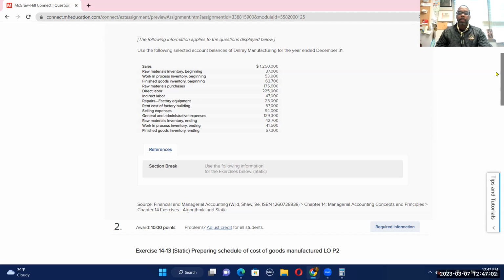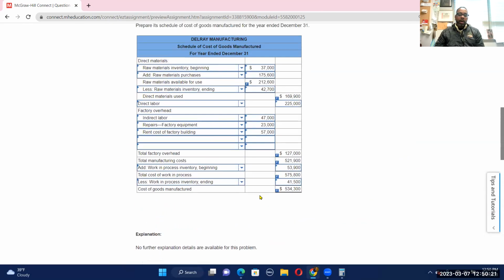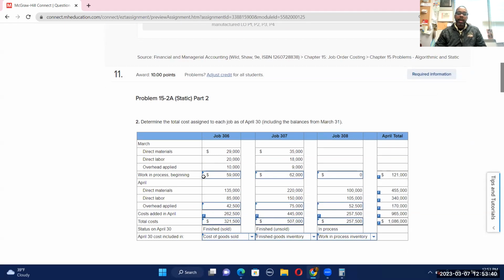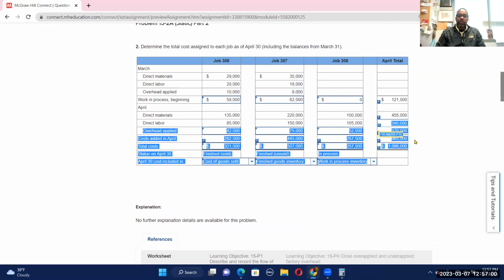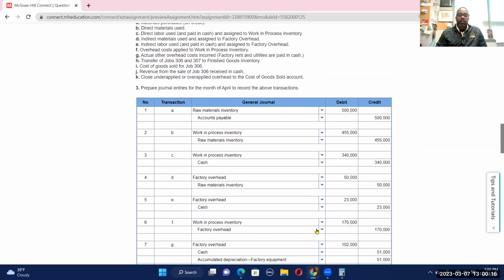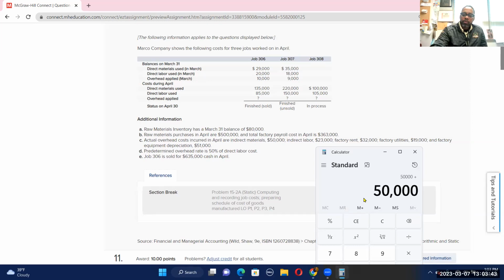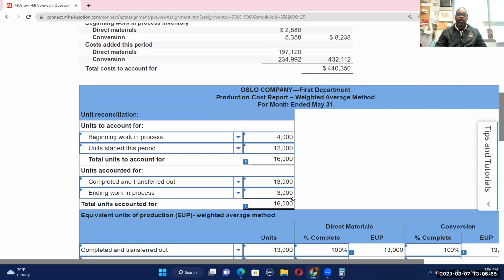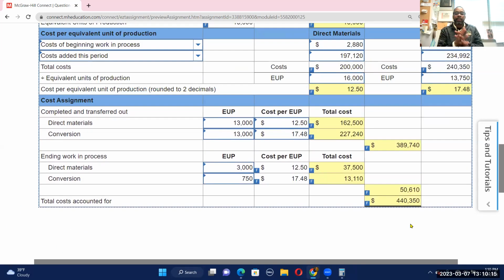Exam Study Guide 1